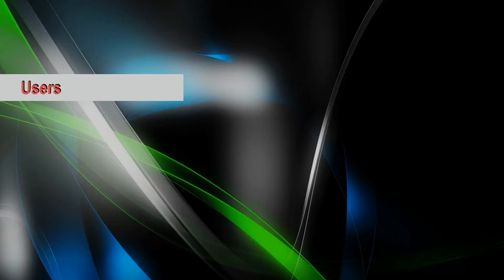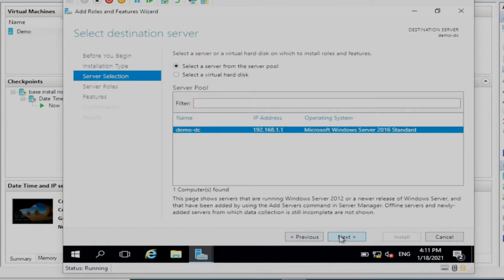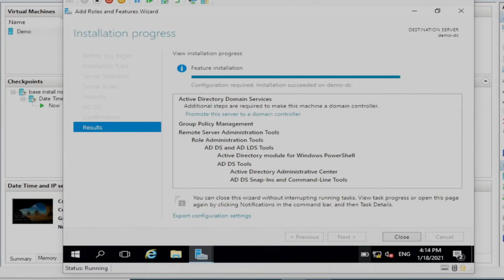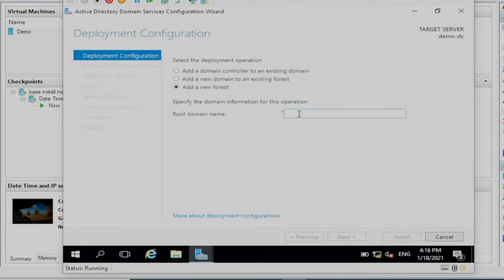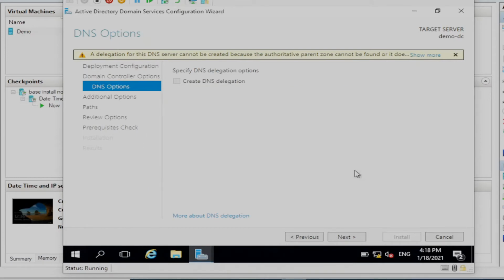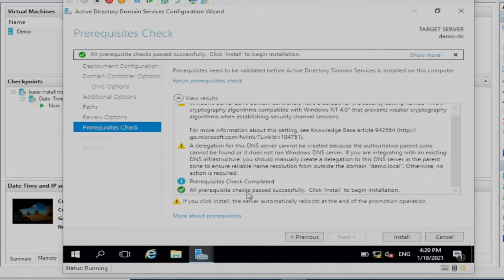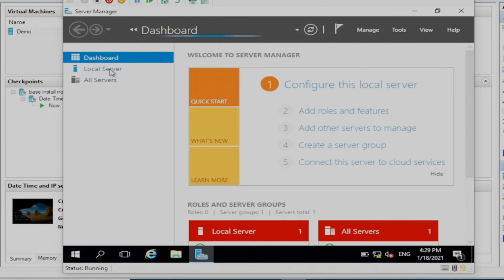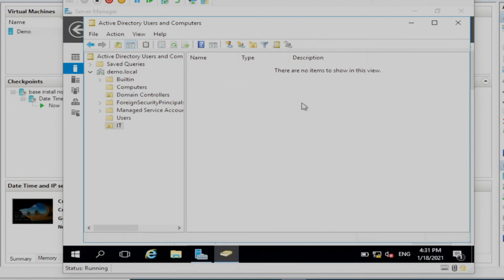Adding the active directory domain services role to a windows server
In this video i give a short instruction about how to the active directory domain services (ADDS) role to a windows server.

This is done in a lab environment, but the steps apply in a real world scenario as well.